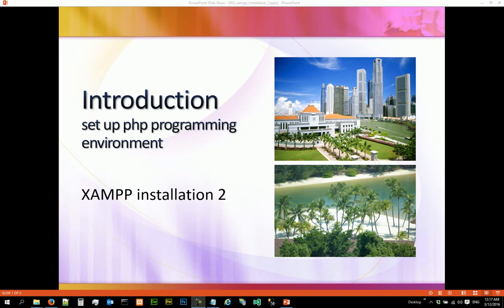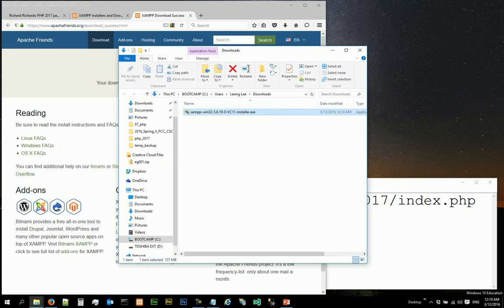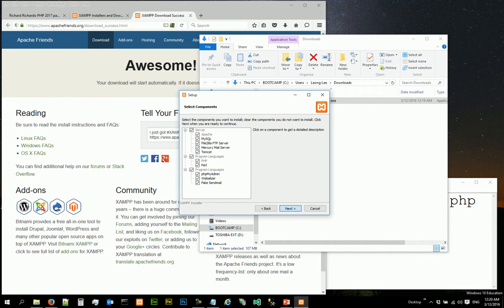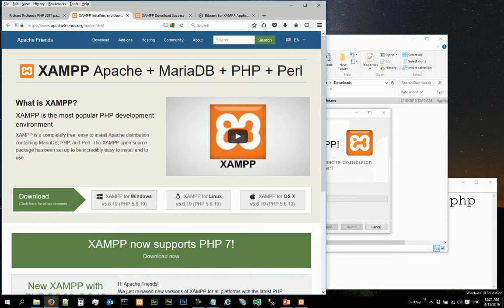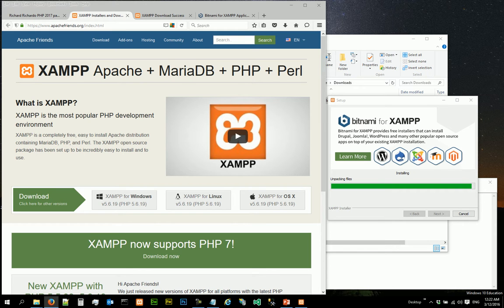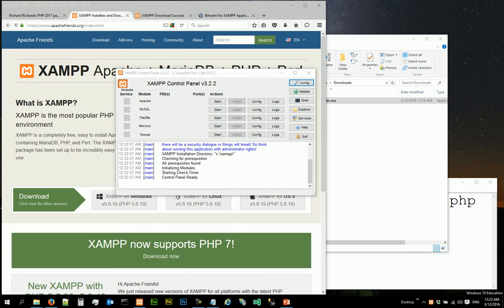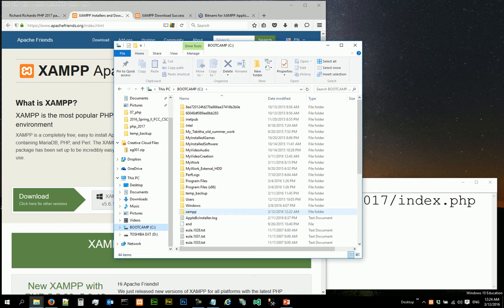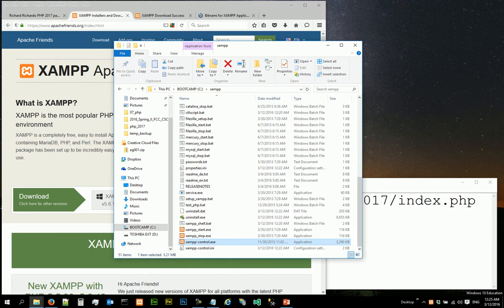Tutorial php 2016 - 002 xampp installation 2